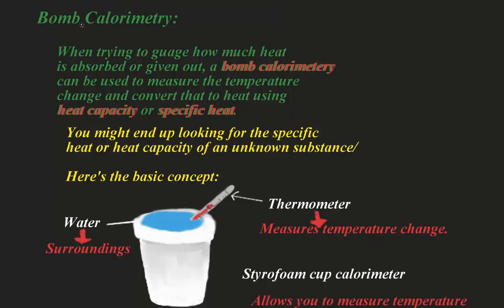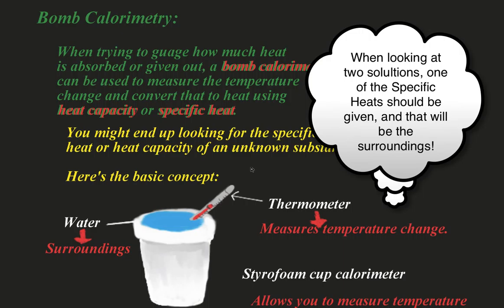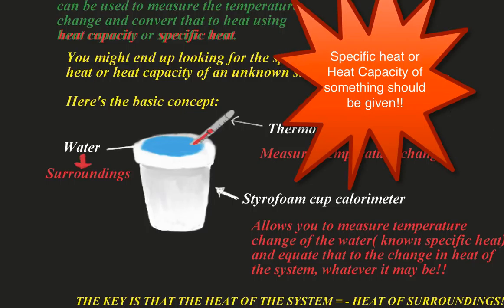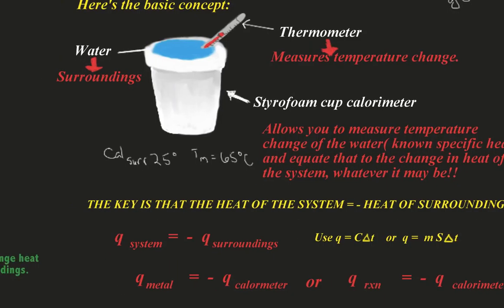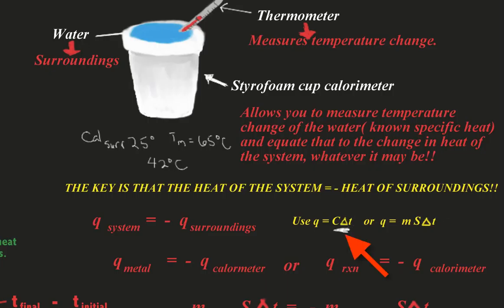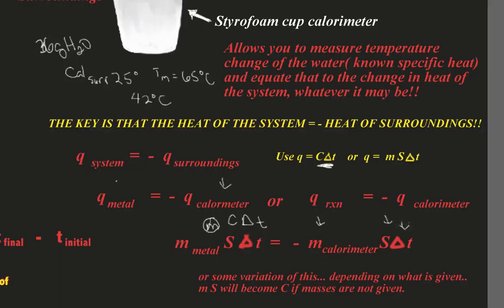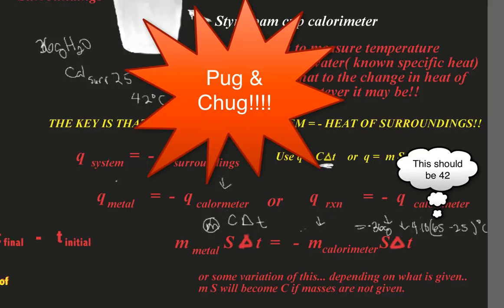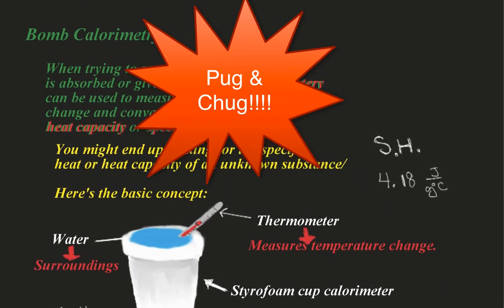[Chemistry][Chem I]-Bomb Calorimetry-Concept Video